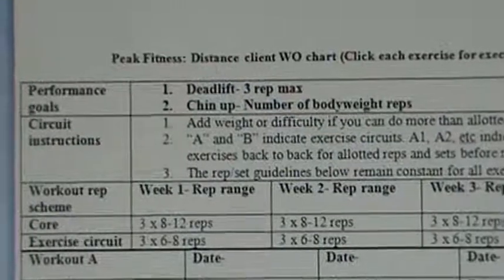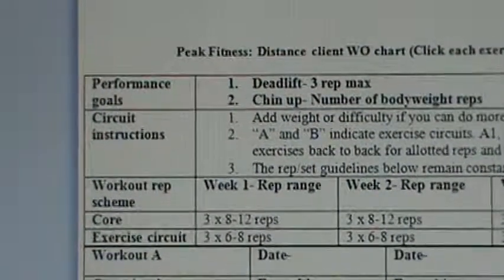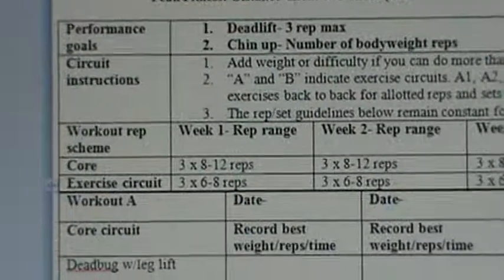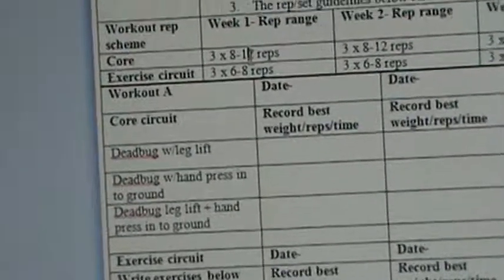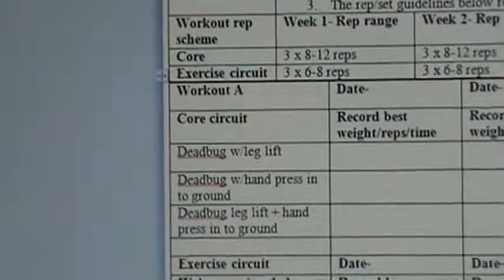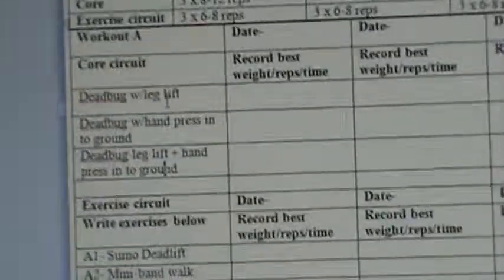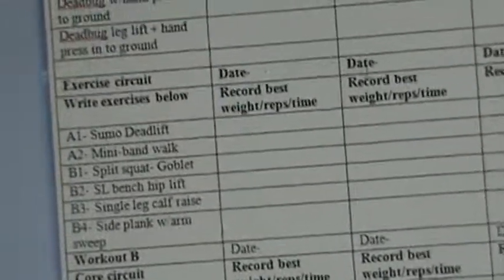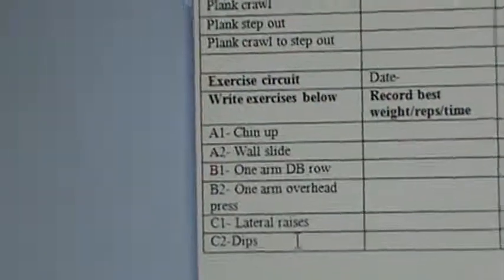Distance workout chart walk thru